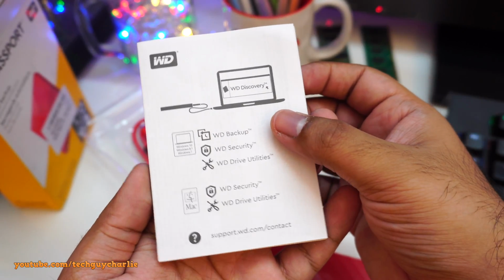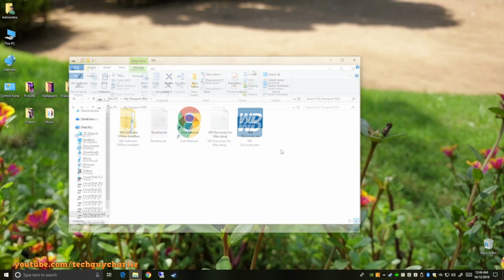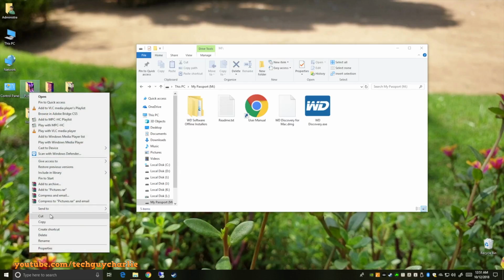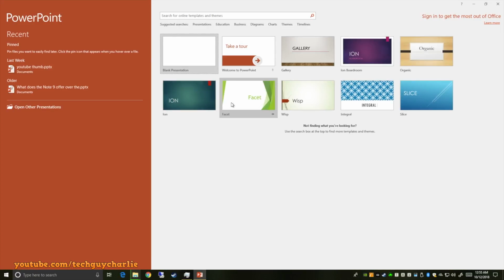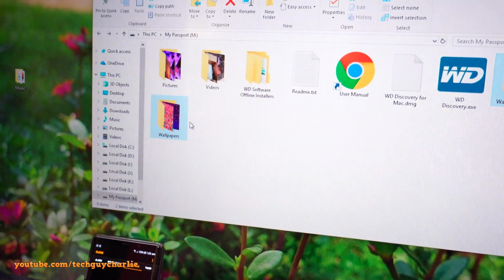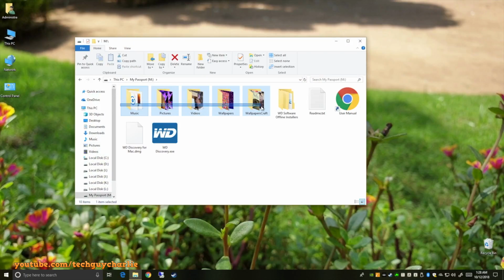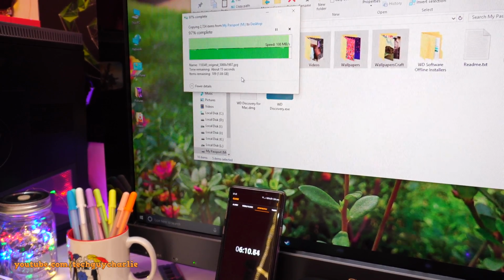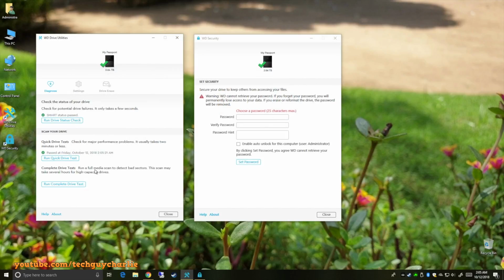WD My Passport 4TB Review and file transfer speed test (The best portable/external USB 3 drive)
What an amazing hard drive! super fast 100MB/s + transfer speeds on capable hardware.

Carrying case for HDD: